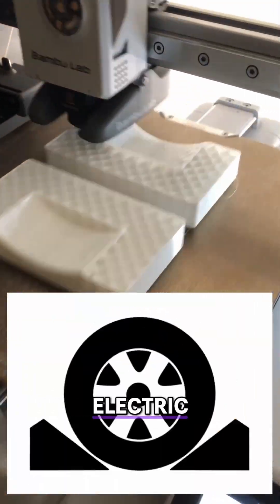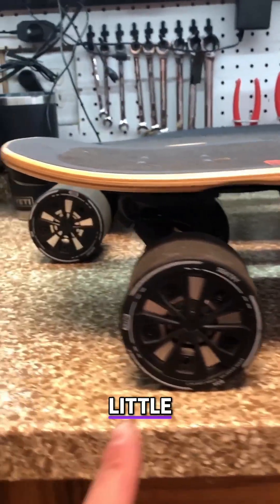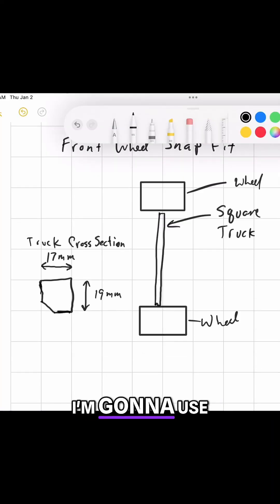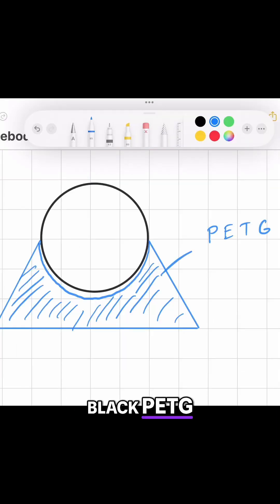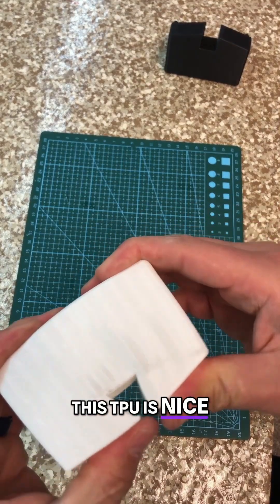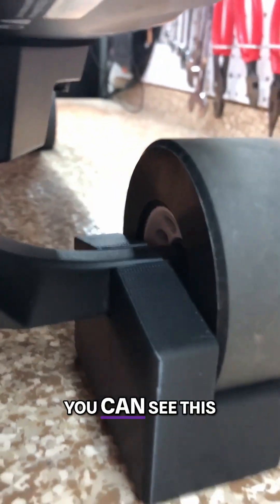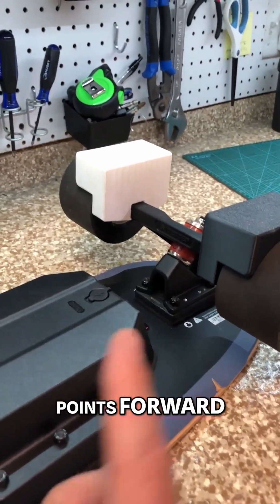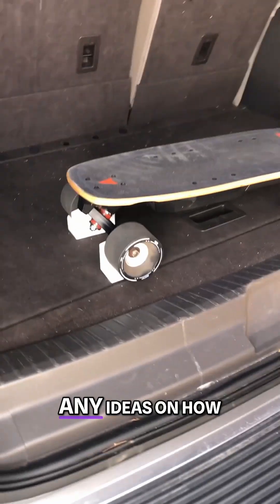How I made 3D printed electric skateboard chocks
These chocks fit a Meepo Electric skateboards with 90 mm wheels.